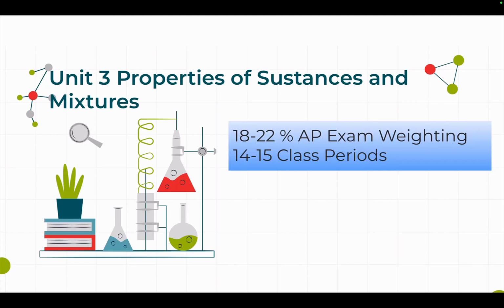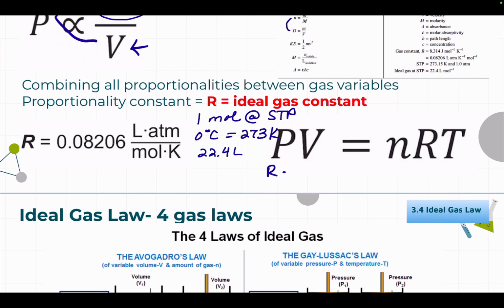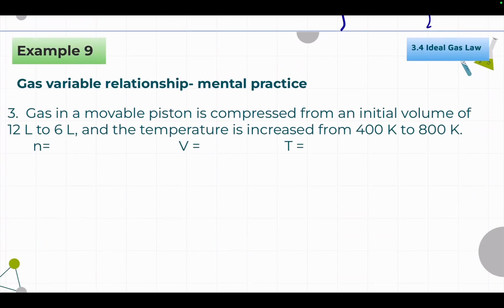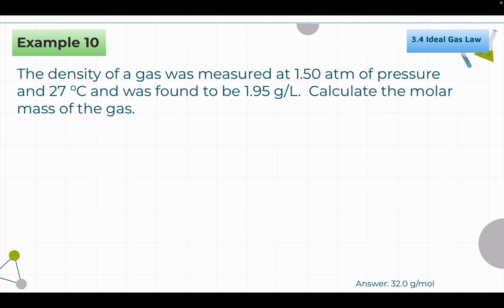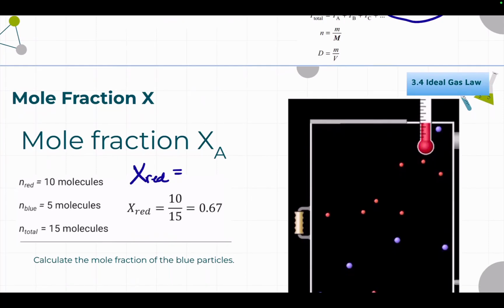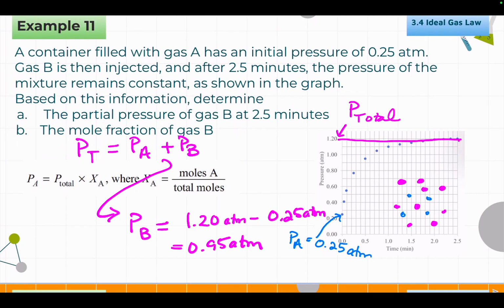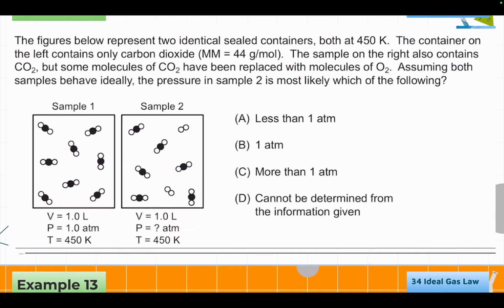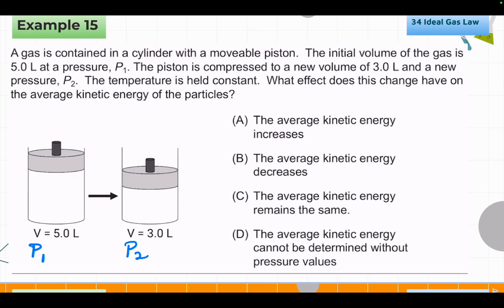EPHS AP CHEM topic 3 4 ideal gas law